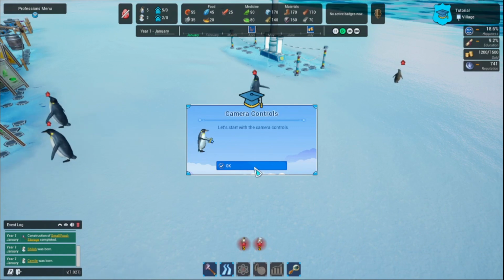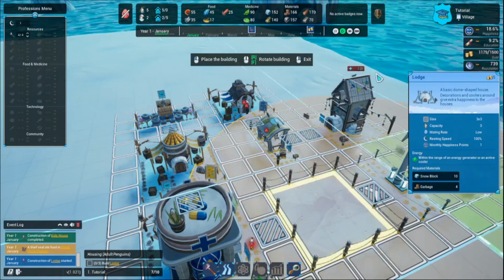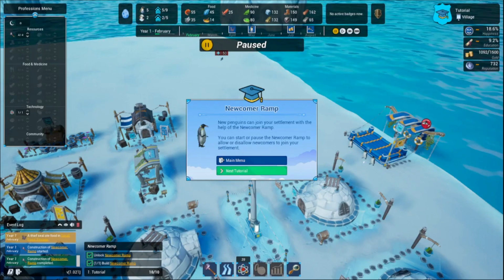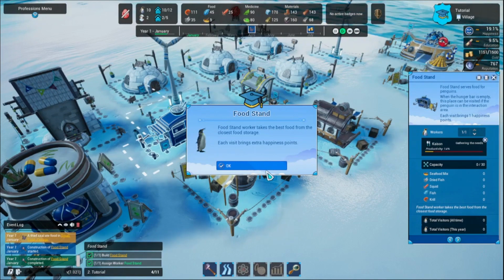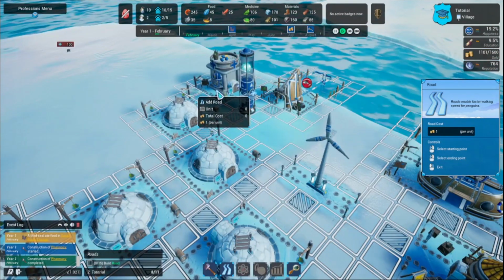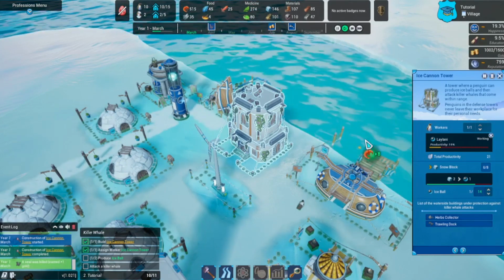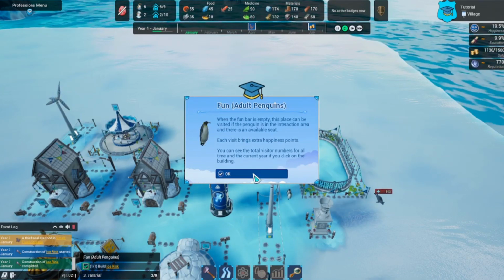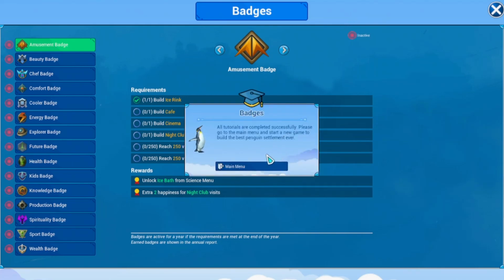R3V3RS3R Reviews: United Penguin Kingdom: Huddle Up EP19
Welcome to another review/first impressions.

Genre: Strategy
Publisher: GrabTheGames

Special thanks to GrabTheGames for making this review/impression possible.